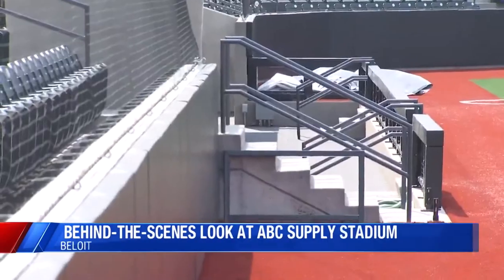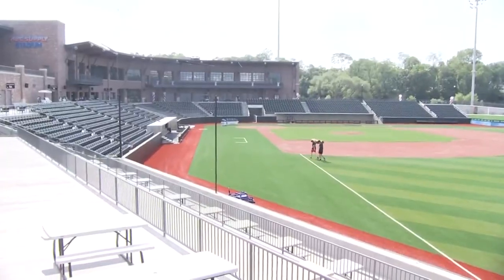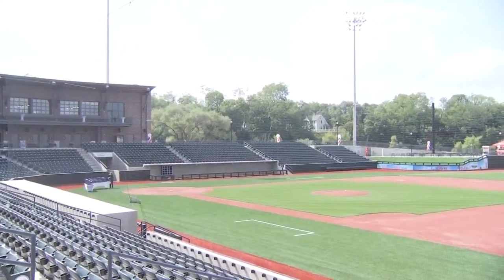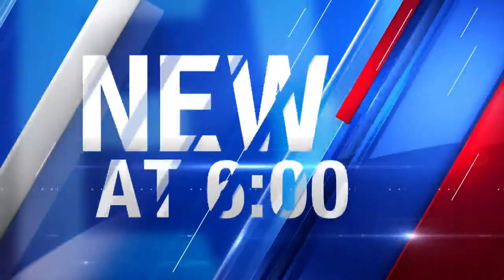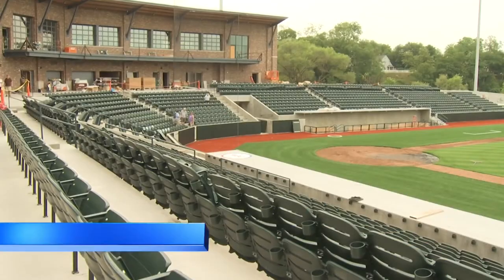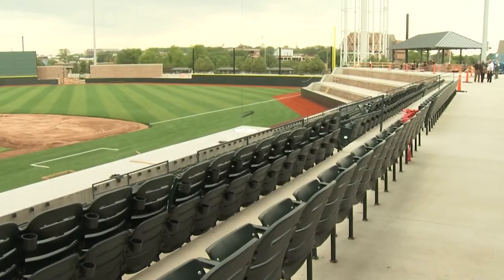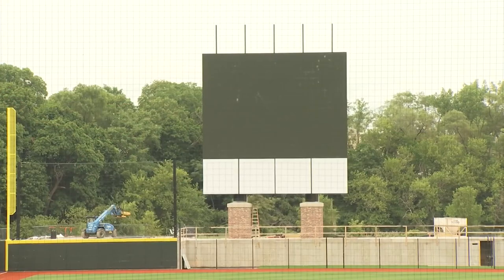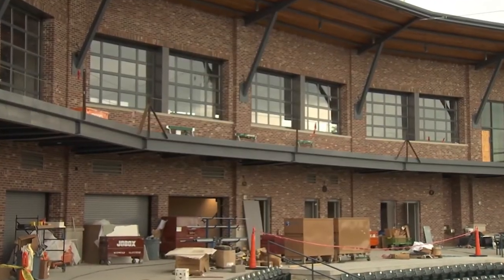Look inside the Beloit Snappers' new ABC Supply Stadium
The new ABC Supply Stadium for the Beloit Snappers baseball team is ready for the team's first game next week, and officials there granted Eyewitness News a tour of the facility.